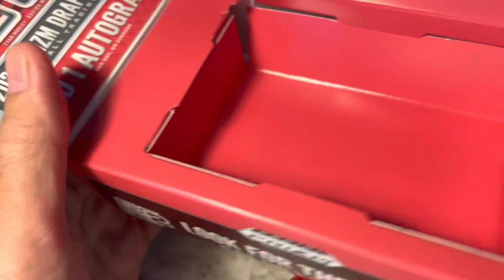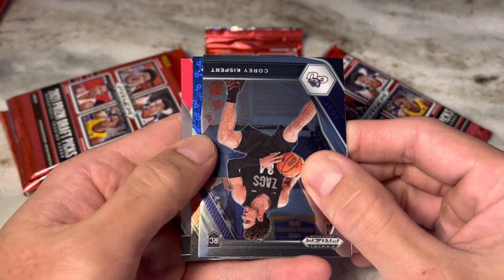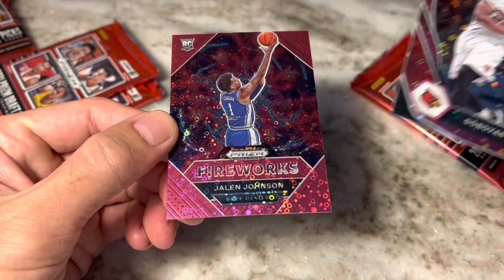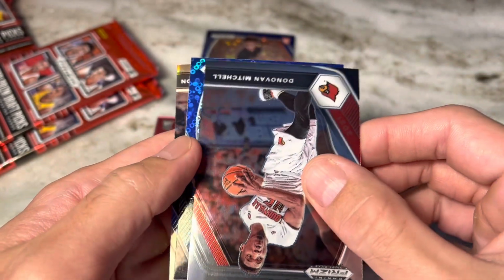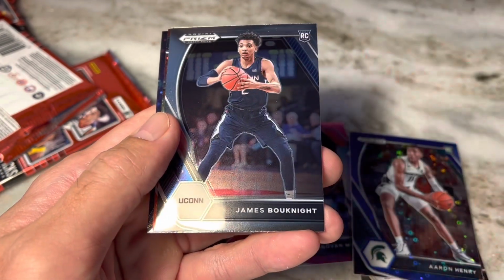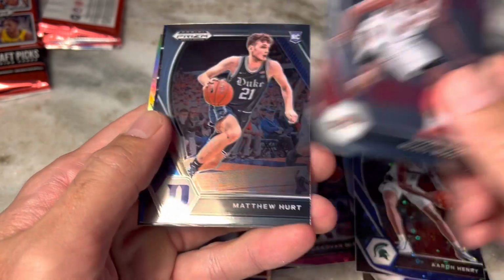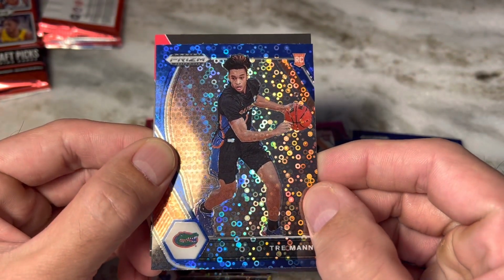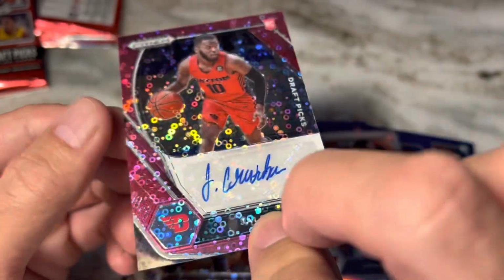Box #8 of 2021 Panini Prizm Draft Picks Basketball 20 Box Case - Hunt For McClung - March 26, 2023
2021 Panini Prizm Draft Picks H2 Hobby Box - Bought a 20 Box Case - March 18, 2023

Hunting for Red Cracked Ice Mac McClung - 2021 Draft Picks Basketball Mega Box - March 14, 2023

If you take supplements, you might like 5%Nutrition
I love this product and buy it all the time.

This is the app I use to turn all my receipts into gift cards. It’s called Fetch. It’s free and super easy to use.